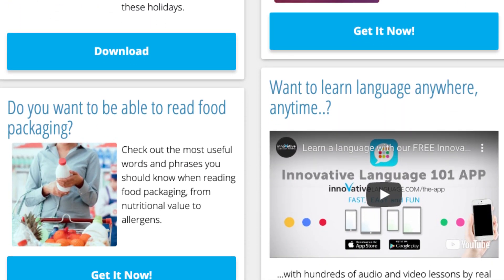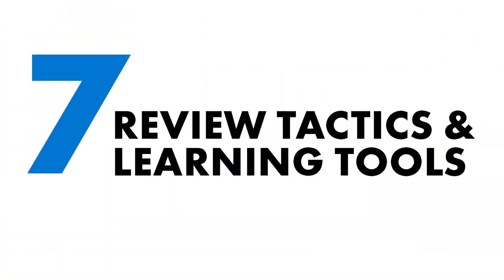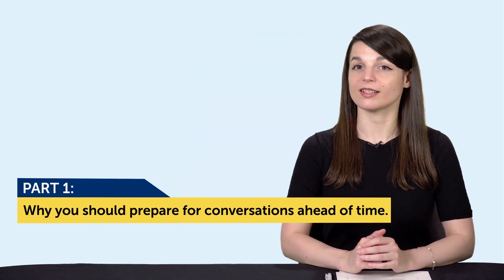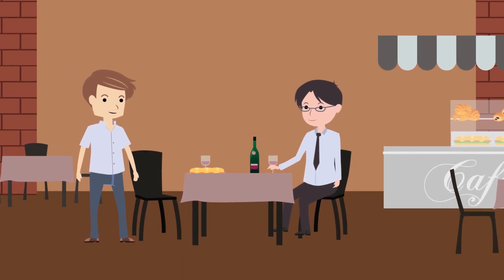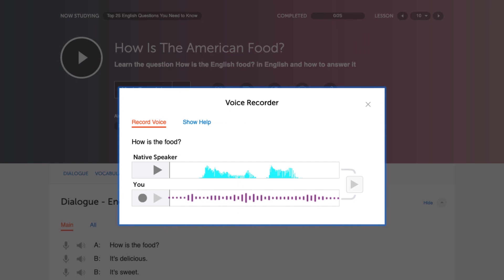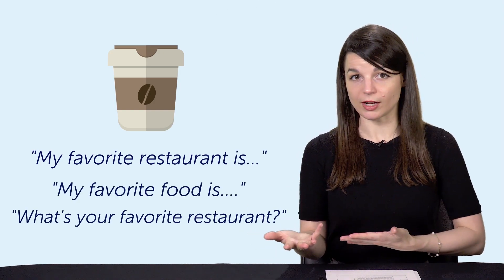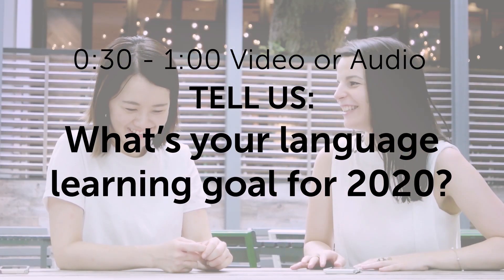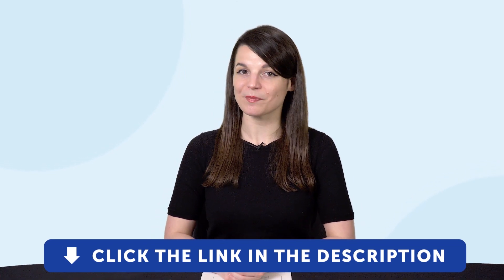Boost your Italian Speaking Skills Through Preparation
← Are you’re looking to become fluent and conversational as fast as possible? Here is your fast track to fluency, get you FREE gifts now.

This is your Italian Monthly Review, in this video we will tell you how to to start Italian conversations in any situations! Also you will discover what are the resources you can get for free on ItalianPod101.com this month!
If you are an absolute beginner Italian learner, this video is made for you as we give you the best learning tips and strategies. This is THE place to start if you want to start learning Italian.